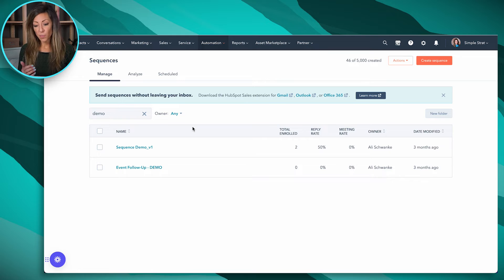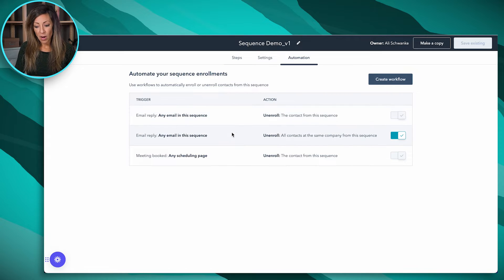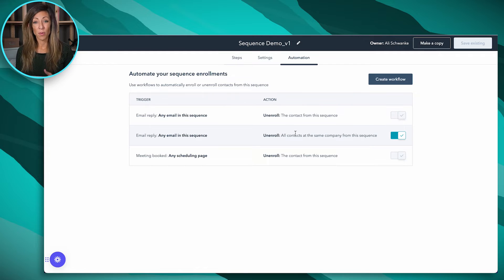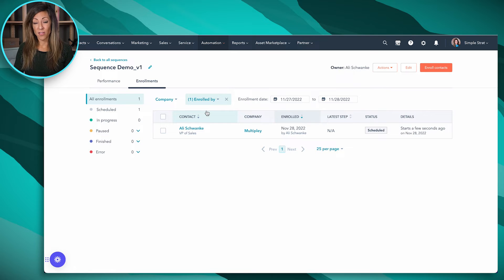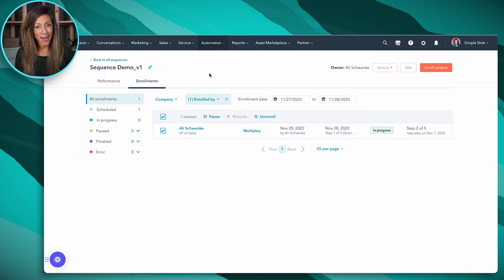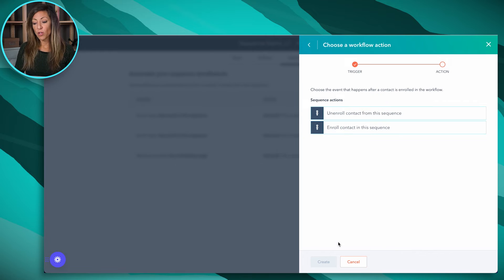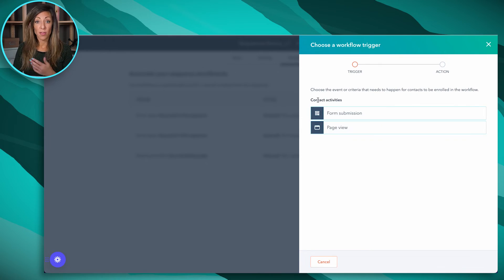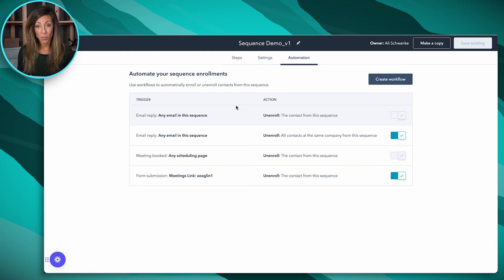3 Ways to unenroll contacts in a sequence in HubSpot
Unenrolling contacts from a sequence in HubSpot is a common request - but how do you do it the right way? There are 3 main ways and we'll show you how in this video!

Whether you need to pause or unenroll contacts because of an upcoming out of office situation, or clarify what communication gets started or stopped after a demo submission request for example, this HubSpot tutorial should help.

Watch to learn:
00:00 Introduction
00:19 Ways to unenroll a contact
00:35 Unenrolling in sequence settings area
01:59 Replying to alias emails
02:11 Unenrolling in contact record
02:27 Unenrolling in HubSpot sequences dashboard
03:09 Unenrolling from a workflow form submissions or page view
05:35 Review of the 3 ways to unenroll